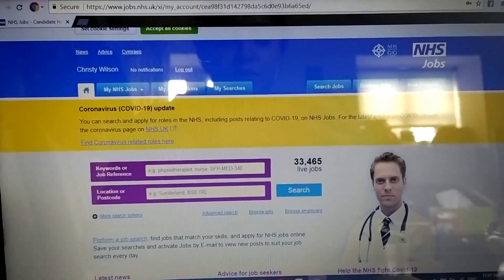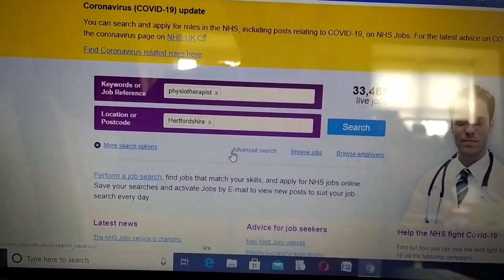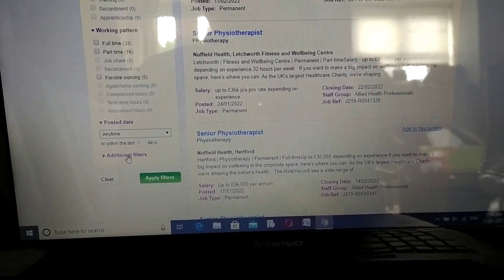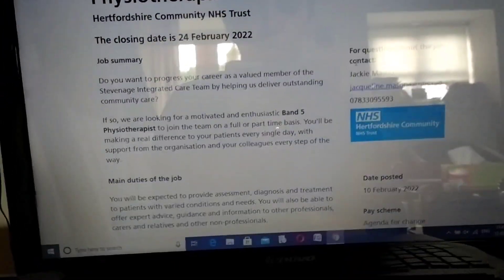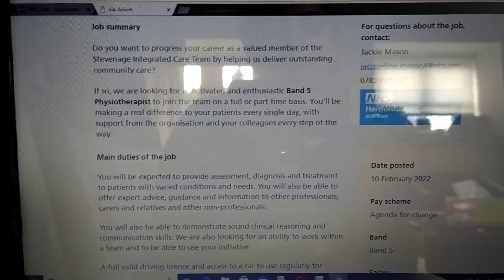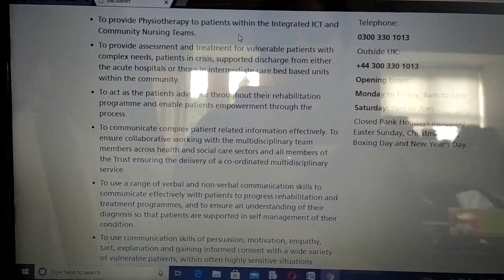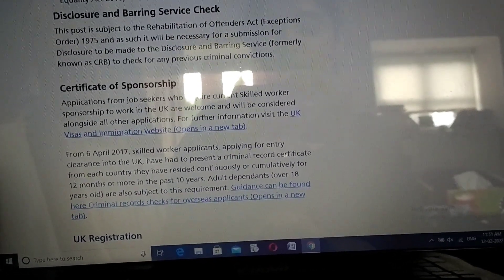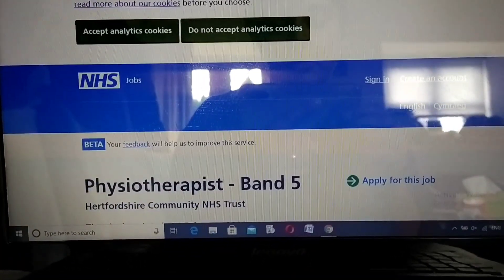Job search on NHS jobs account part 1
how to search and filter job vacancies in the NHS jobs website.